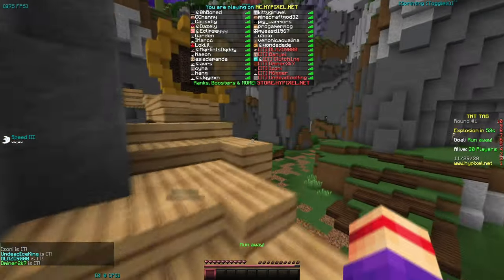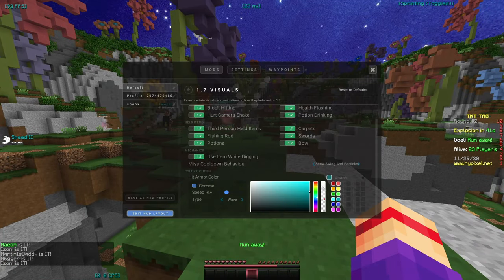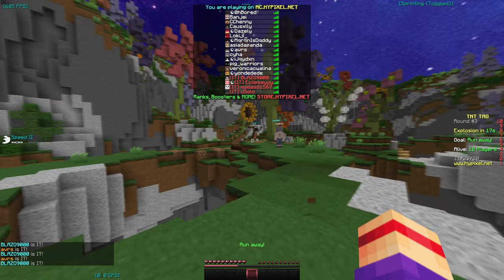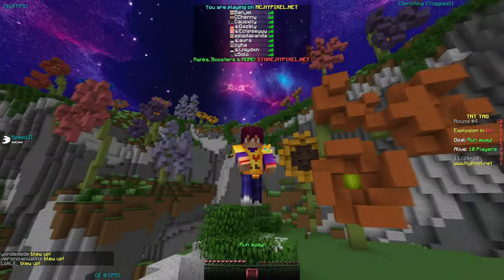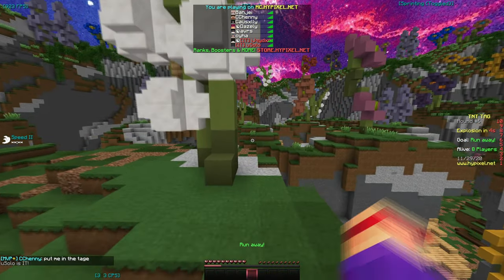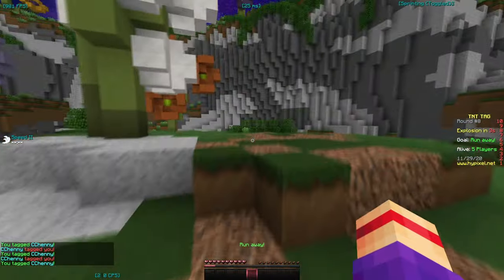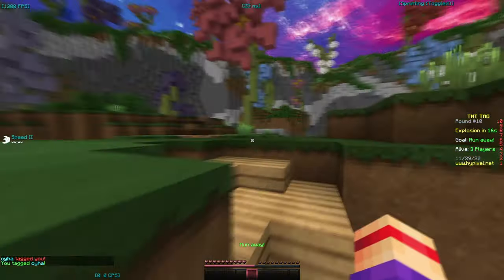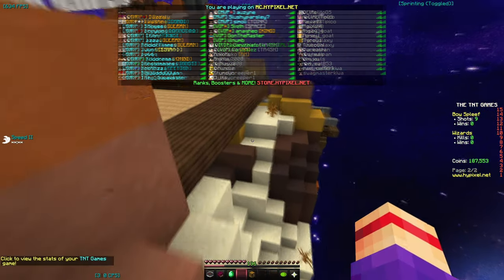playing tnt tag with a new mouse !! (deathadder v2 pro)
deathadder v2 fits me perfectly i think
update: the mouse stutters/freezes is fixed i had to update the firmware

Texture Pack: brndy rose gold